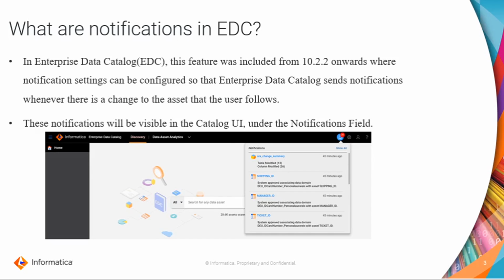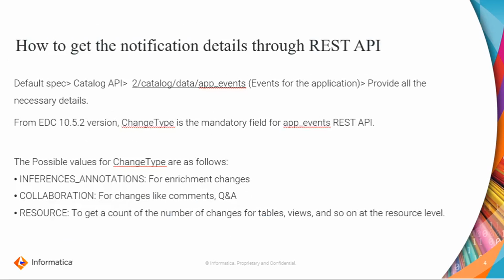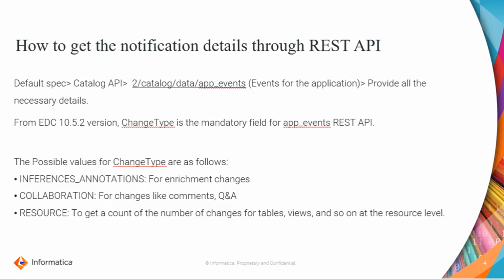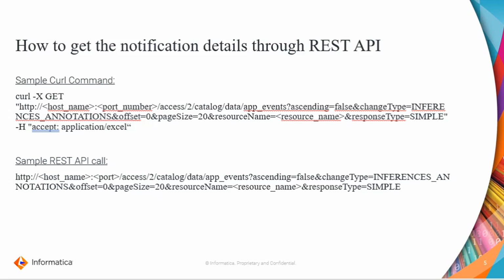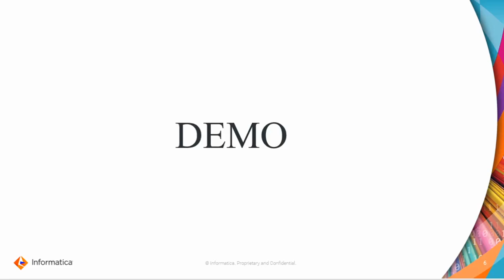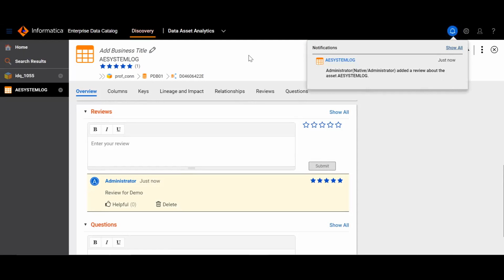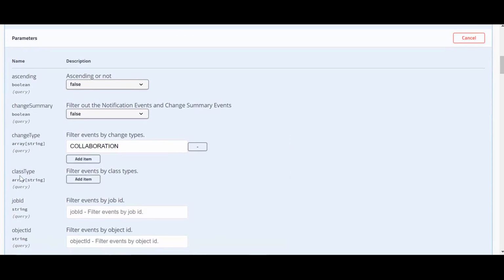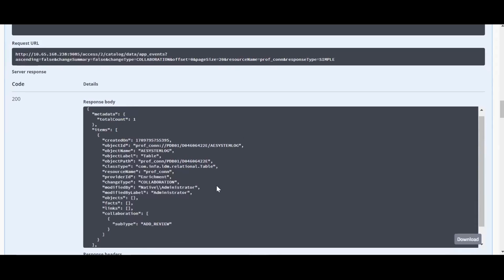How to Get the Notification Details through REST API in EDC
This video explains how to get the notification details through REST API in EDC.